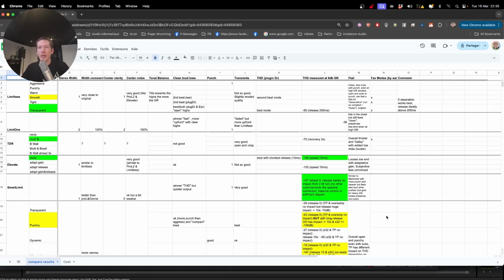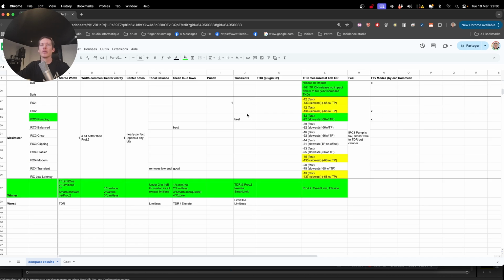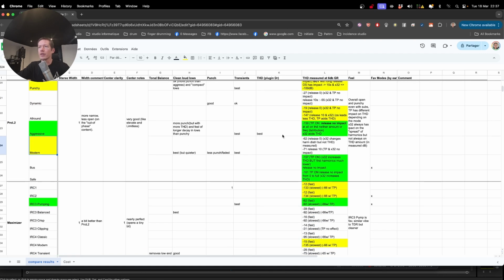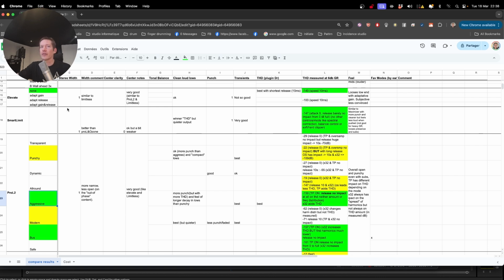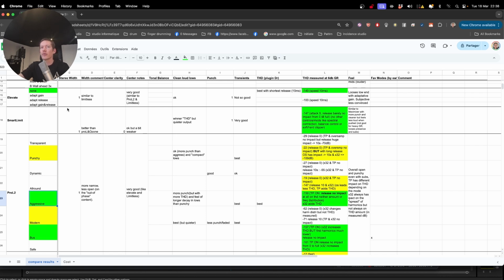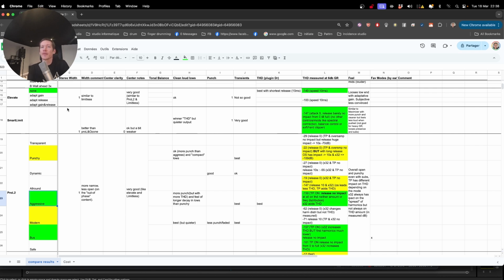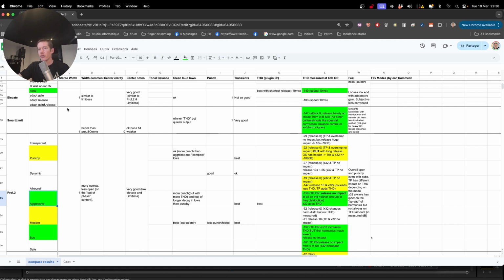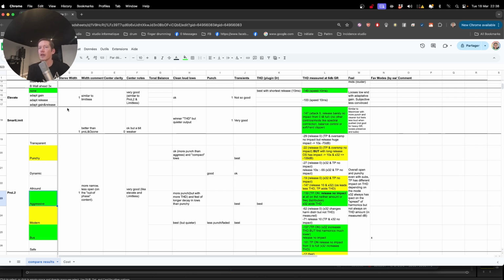One Limiter to Rule Them All? The Ultimate Shootout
I've spent days (and quite some money) comparing top tier limiters so you don't have to! Watch this to find out which tool is the best one for your needs!

Putting top-tier limiters on the test bench, this is my ultimate limiters shootout comparing Fabfilter ProL2,  Newfangled Elevate, Leapwing LimitOne, DMG limitless, Sonible SmartLimit, Ozone Maximizer and A.O.M Transparent Limiter

00:00 Intro
00:15 My daily use of limiters
00:54 What led me to make this test
01:39 Limiters in mixing context
04:43 Disclaimer
05:19 The test method
08:58 A.O.M Transparent Limiter
11:34 Impact on stereo Width
12:56 Center image
13:52 Crazy gain reduction
15:56 Under "normal" gain reduction
17:04 6db of GR
18:26 Punch preservation
21:39 Clean Low-end?
24:30 Respecting transients
25:35 Pre-conclusion
28:09 Newfangled Elevate (more than just a limiter)
29:53 Surprises from Ozone Maximizer
31:14 Was this test worth it?
32:21 Comparison table walk-through
42:05 Personal conclusion on my take-aways

What it the best limiter for you? Which one preserves more transients or keeps a clean low-end?